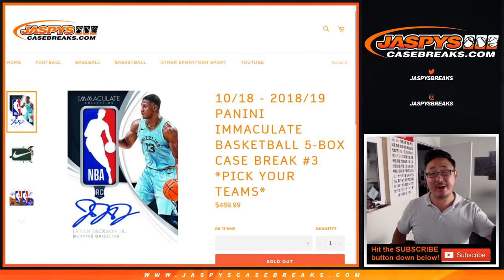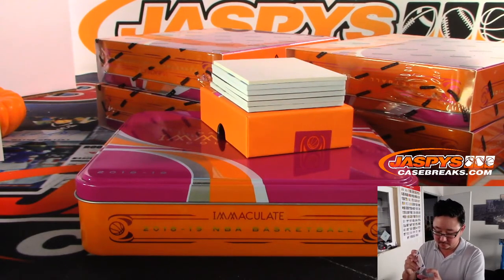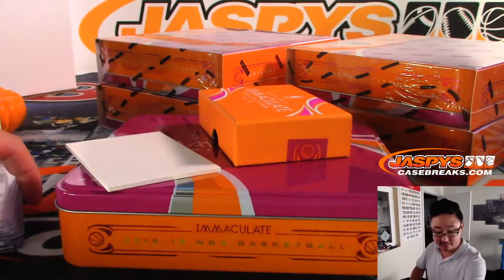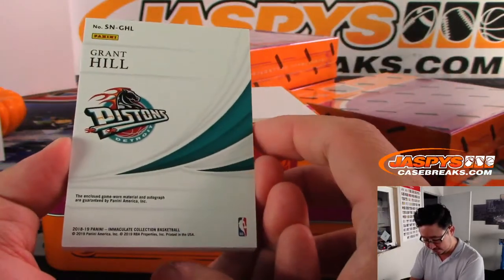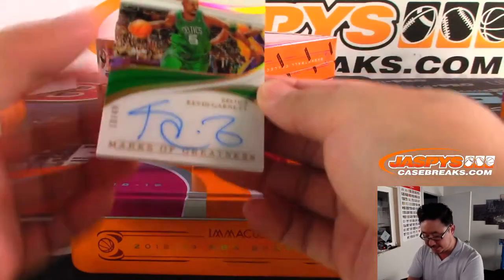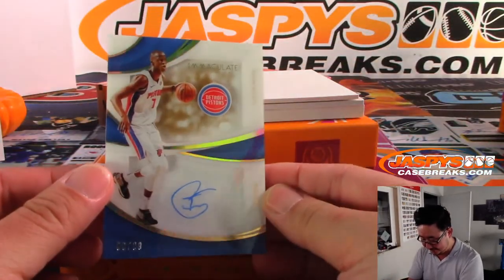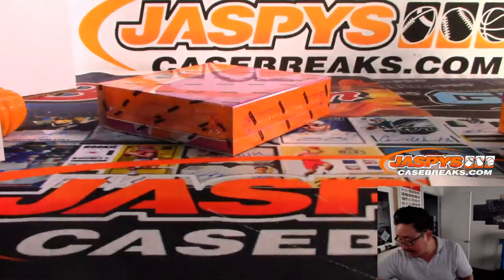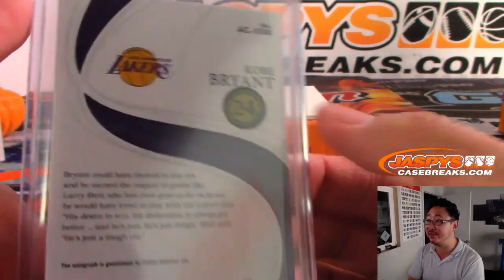Fr, 10.18.19 || 5Box PYT #3 || 2018-19 Panini IMMACULATE Basketball (NBA)